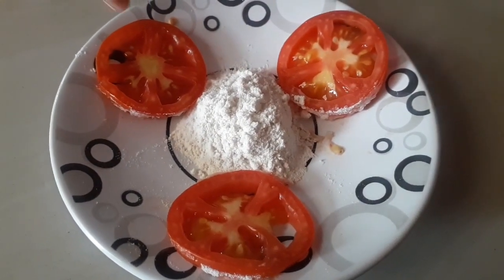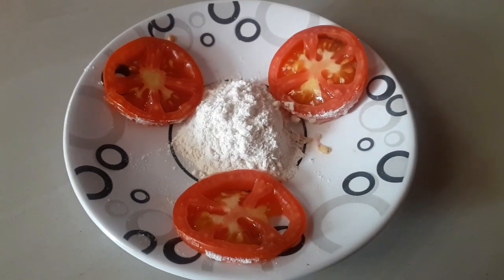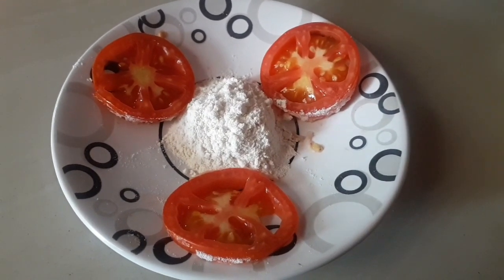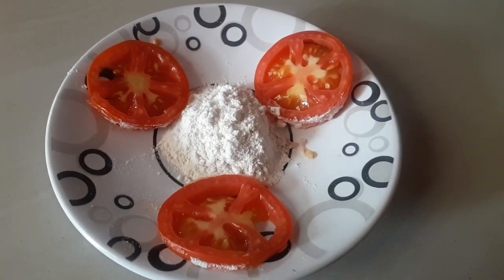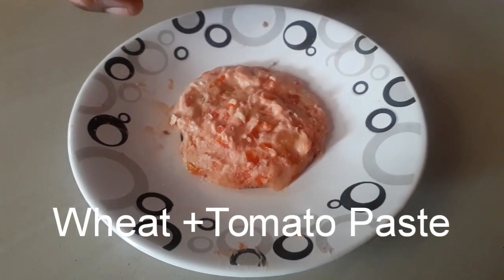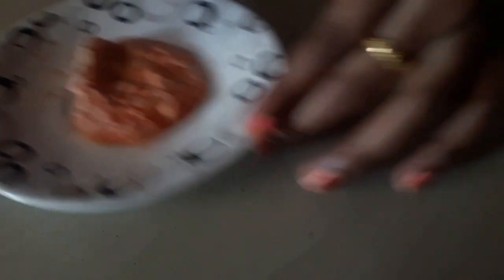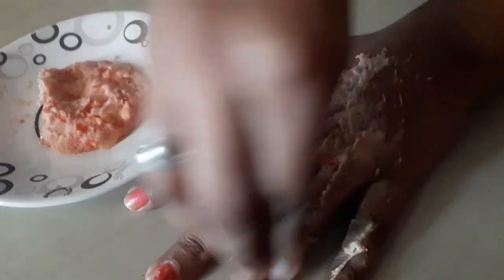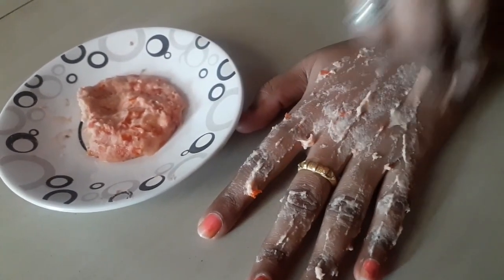Beauty tip/ இந்த இரண்டு பொருள் வைத்து உங்கள் முகத்தை வெள்ளையாக மாற்றலாம்🤩/ Instant skin whitening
Beauty tip/  இந்த இரண்டு பொருள் வைத்து உங்கள் முகத்தை வெள்ளையாக மாற்றலாம்🤩/ Instant skin whitening (Wheat+tomato)